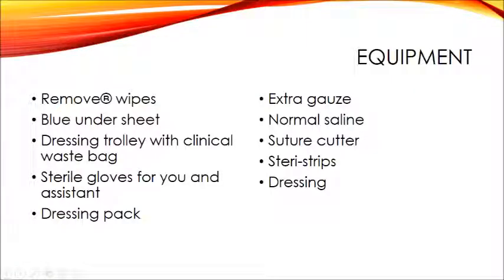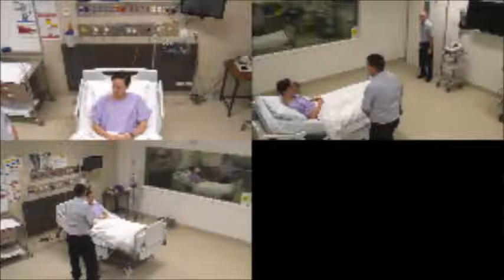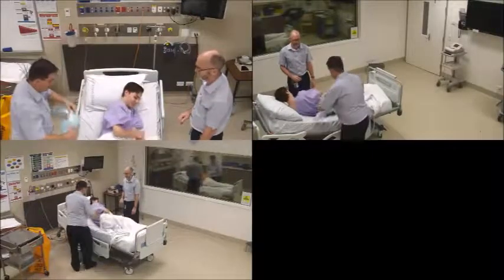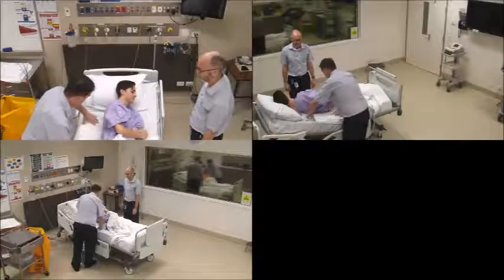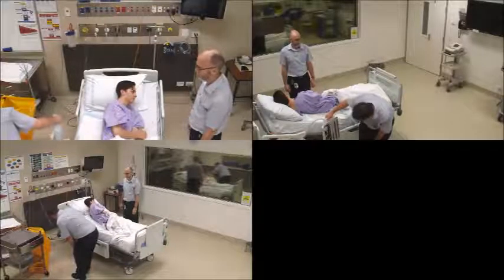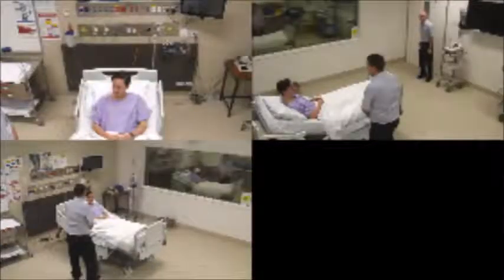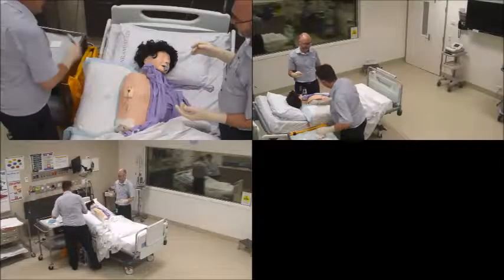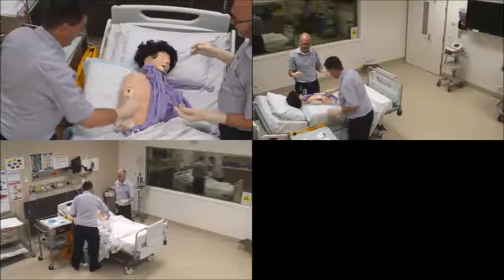Chest Drain Removal